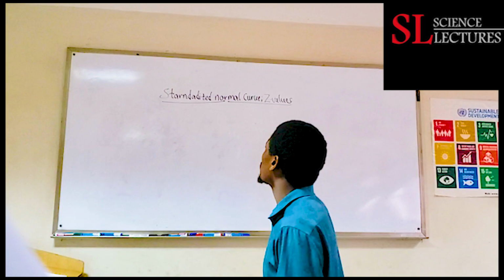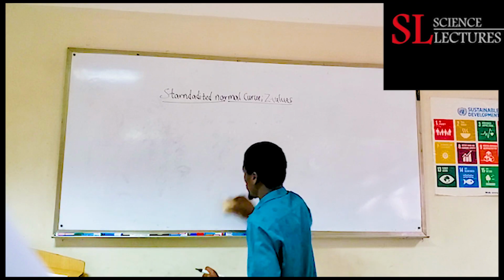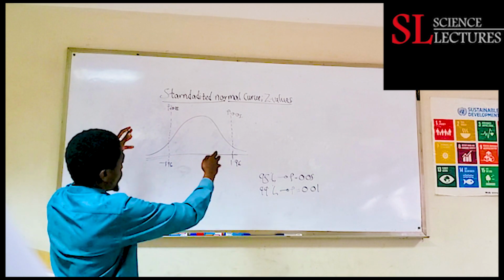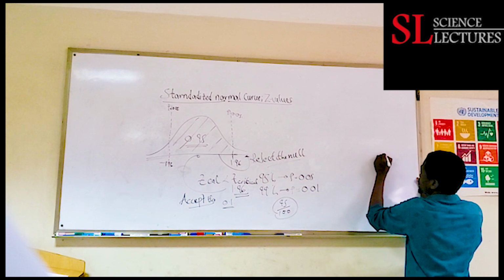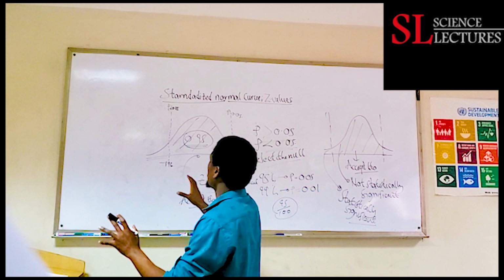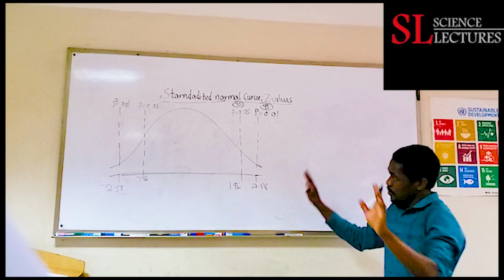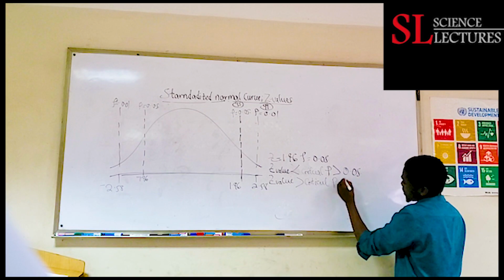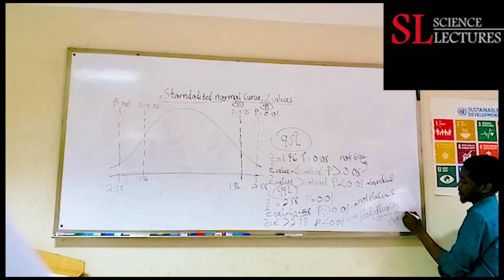z values and levels of significance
we discuss the levels of significance on when yo accept or reject your null hypothesis and the Critical values of Z and how u you use them to ttest levels of significance